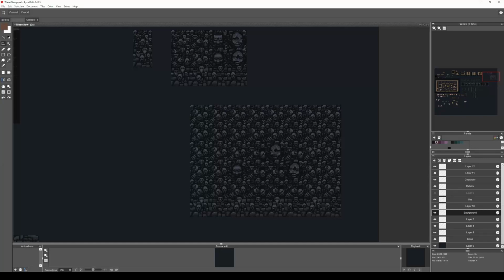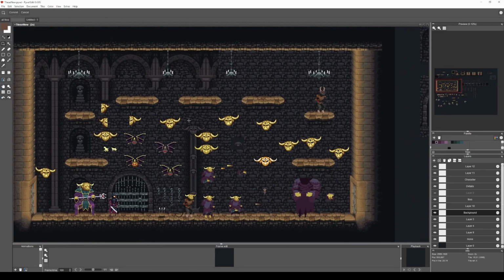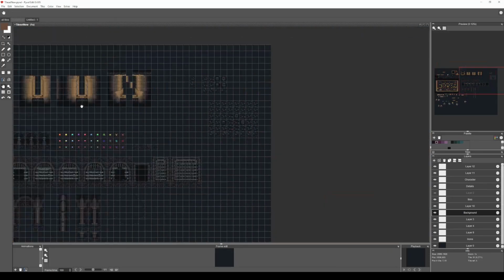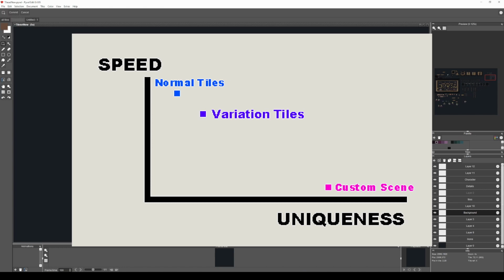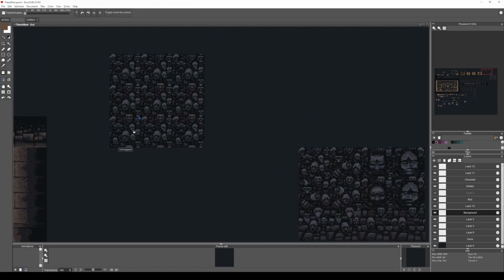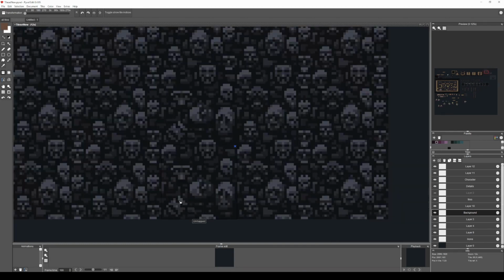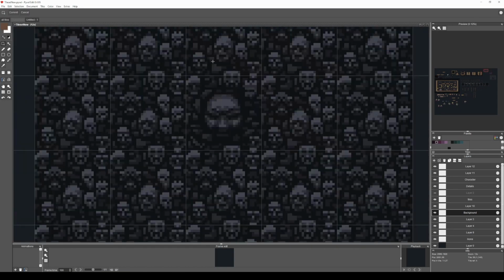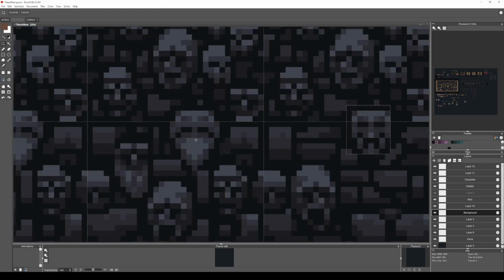Useful TIP to create variation in seamless tiles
A secret little tip on how to quickly create variation in your tileset :)